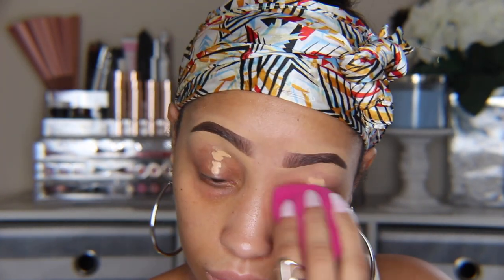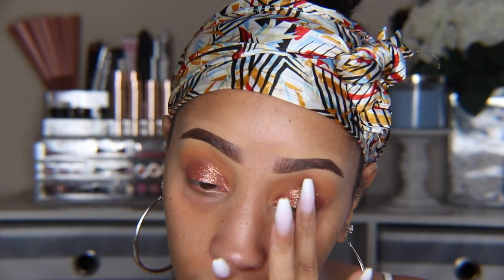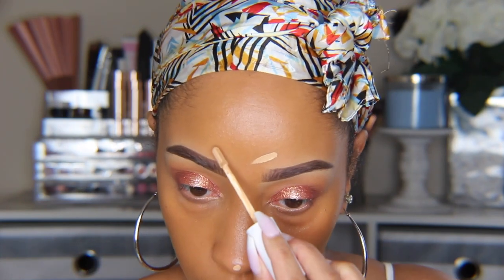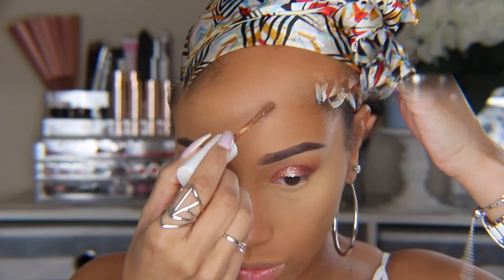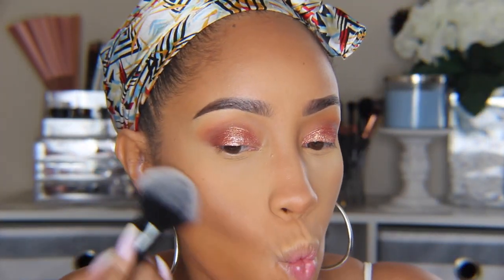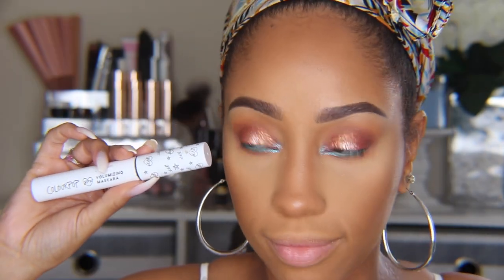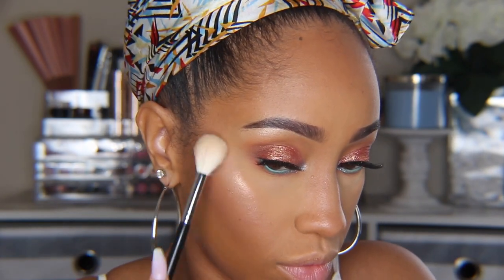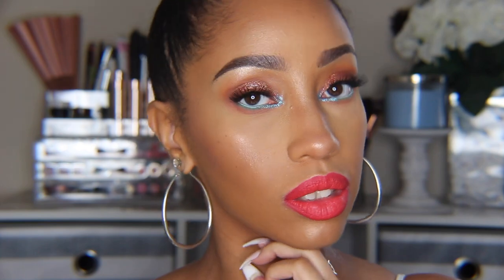Colourpop Spring Inspired Tutorial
Hey, Fam! What’s good? Today we are creating a Spring Look using mostly Colourpop Cosmetics. Colourpop is one of my favorite brands, especially lately…… because all they drop is FIRE!

Talk… Love… Learn… Teach… etc…. I'm all about it!

Catch me on IG @courtney_cherelle

Products Mentioned:
Smashbox Photo Finish Primerizer
Colourpop Precision Brow Pencil in Black n Brown
Colourpop Brow Boss Gel in Dark Brown
Colourpop Sweet Talk Eyeshadow Palette
Colourpop X Becky G Salvaje Eyeshadow Palette
Colourpop Jelly Much Shadow in Whistling’ Pixie
Colourpop X Disney Villains Collection Jelly Much Shadow in Just Your Voice
Colourpop No Filter Foundation Stix in Dark 176 W
Colourpop No Filter Matte Concealer in Med Dark 32 (Conceal)
Huda Beauty Easy Bake Loose Baking and Setting Powder in Blondie
Colourpop No Filter Matte Concealer in Deep Dark 54 (Contour)
Colourpop Pressed Powder Bronzer in Rodeo Drive
Colourpop Gel Liner in Exit
Colourpop Gel Liner in Swerve
Colourpop BFF Mascara in Black on Black
Eyeure X Nicole Guerriero Faux Flawless Lashes (Faux Mink Collection)
Colourpop Super Shock Blush in No Vacancy
Colourpop X Disney Villains Collection Super Shock Highlighter in Everybody’s Got A Weekness
Colourpop X Becky G Luster Dust Loose Powder Highlighter in Chisme
Colourpop All-Star Matte Setting Spray
Colourpop Lippie Pencil in Bossy
Colourpop Lux Creme Lipstick in Flower Szn